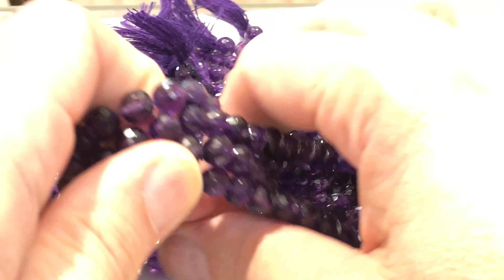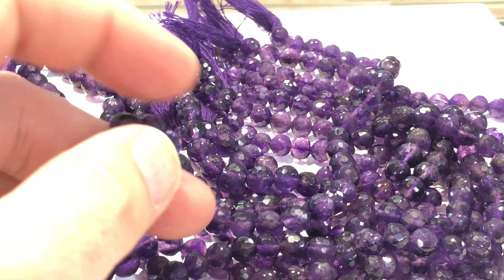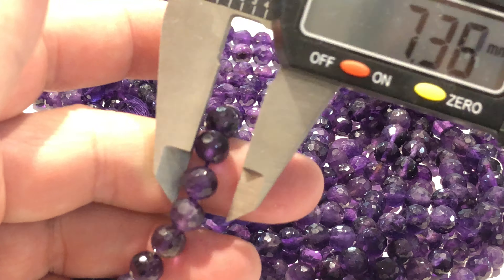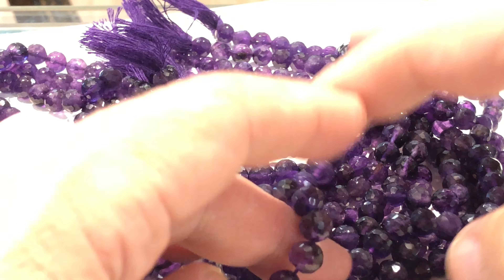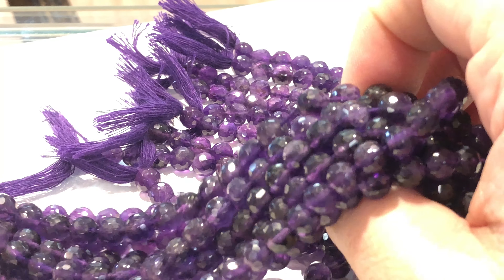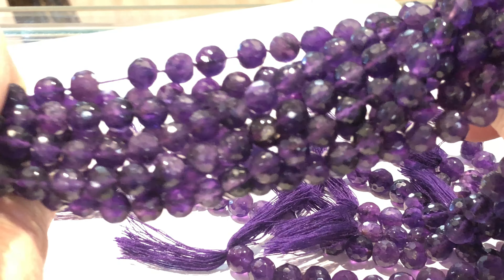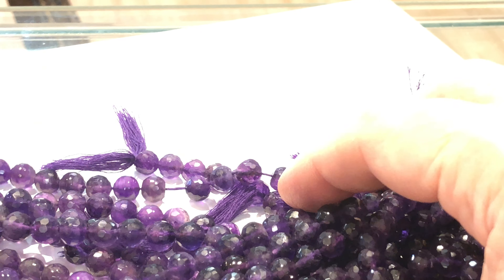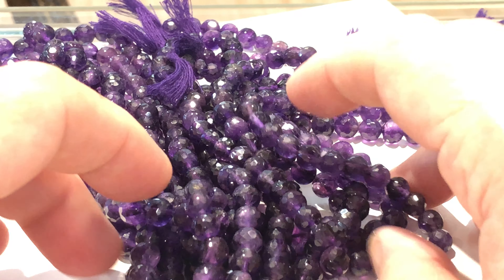Faceted Amethyst $20 a strand